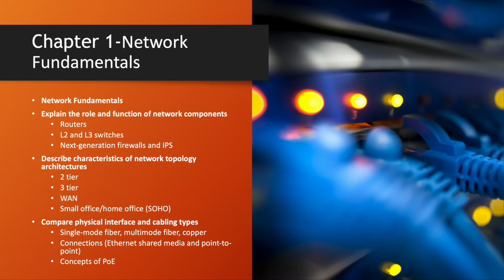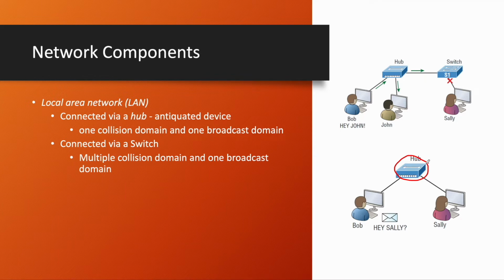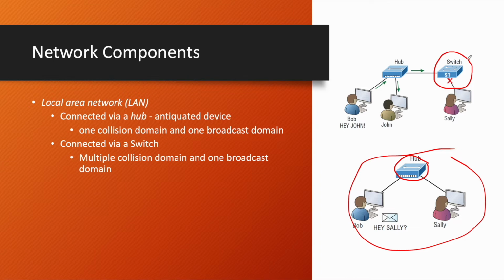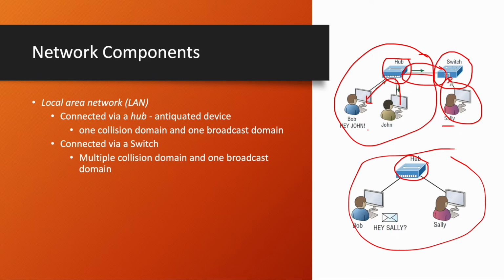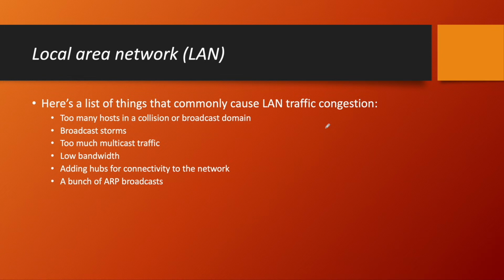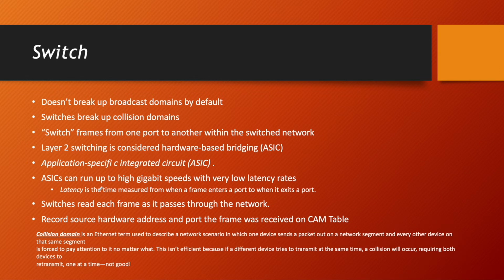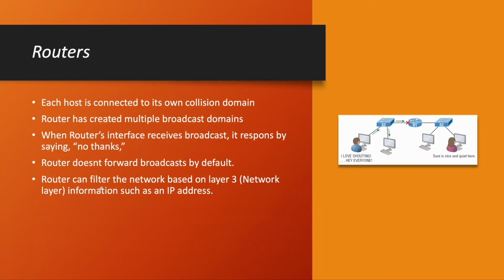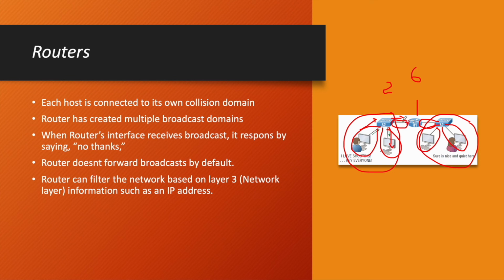1. Network Fundamentals Part 1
This is part 1 of Chapter 1: Network Fundamentals.